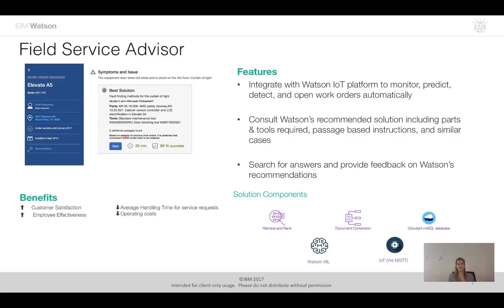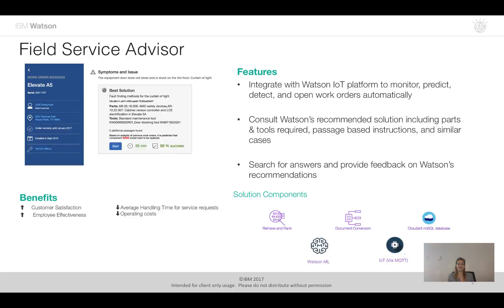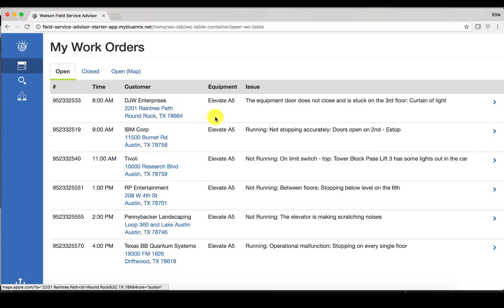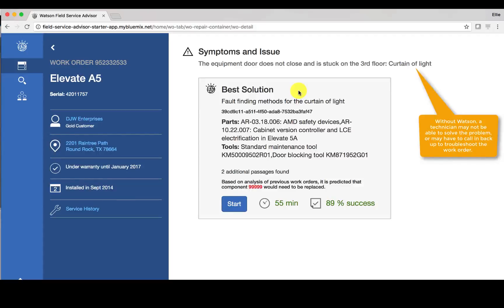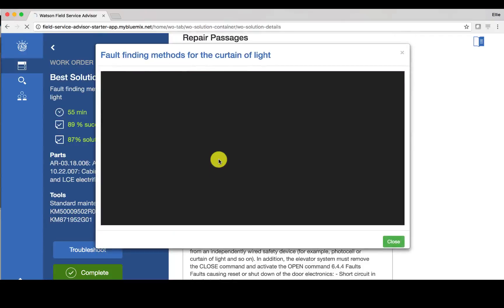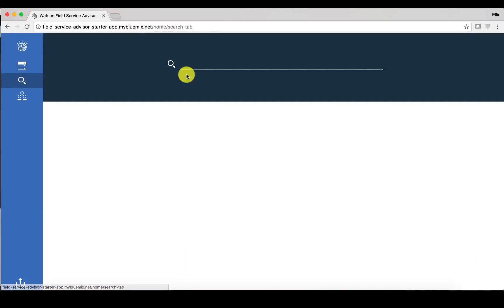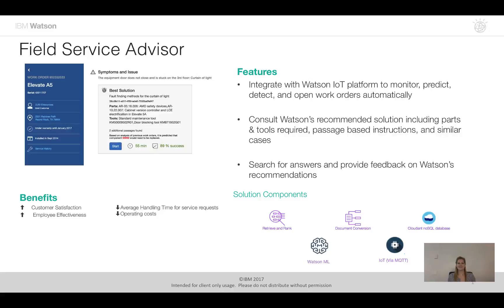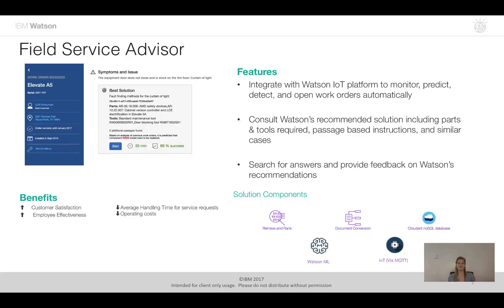Field Service Advisor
The Field Service Advisor Accelerator empowers field technicians with information at their fingertips, even when out on site.

This Accelerator can be connected to the Watson IoT platform which can monitor equipment, detect if there is an issue or a problem, and open a work order automatically. In an Order Management Dashboard, field technicians can view orders, consult Watson’s recommended solution, and search for answers. The Field Service Tech Accelerator enables field technicians to resolve service requests using cognitive insights, elevating their expertise to drive operational efficiency.

Check out how KONE is using the capabilities of the Field Service Advisor to connect, remotely monitor, and optimize its management of millions of elevators, escalators, doors, and turnstiles in buildings and cities worldwide